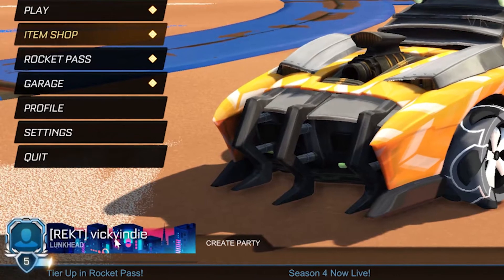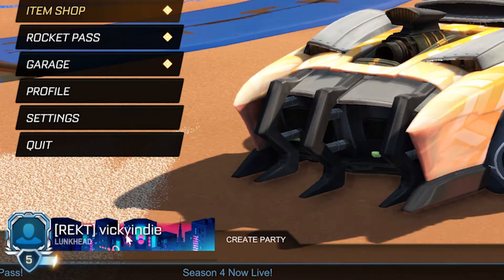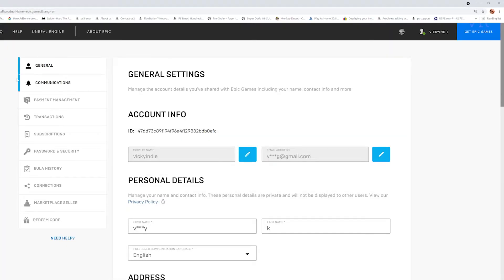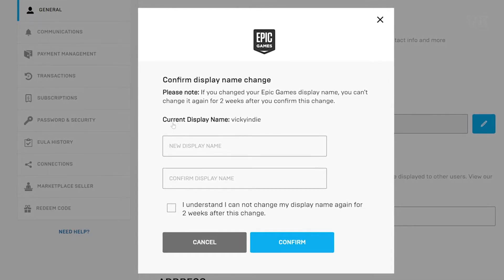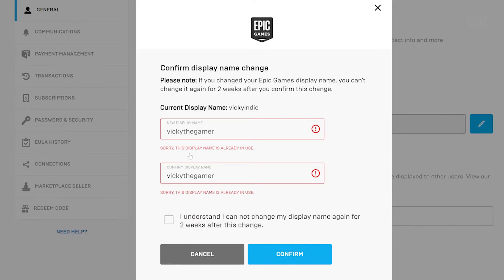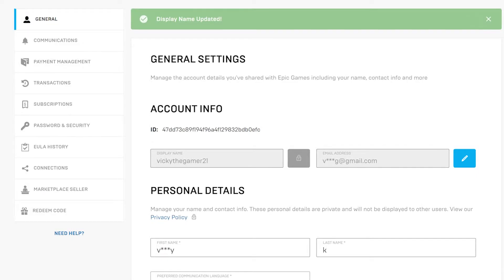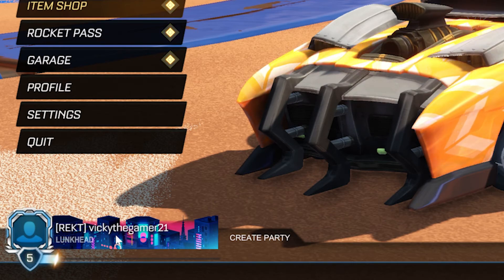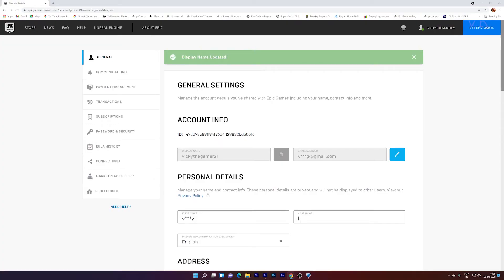How to Rename Rocket League Name in PC?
hello friends, in this video, i am explaining that how to change and rename rocket league name in pc epic games.